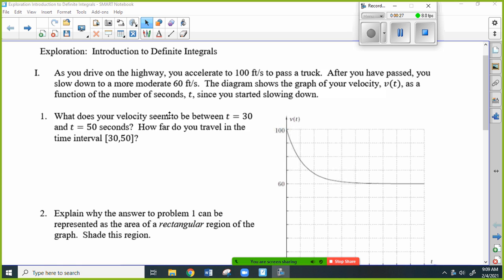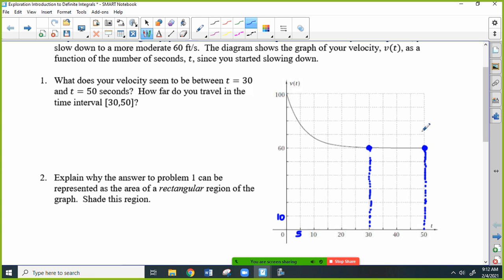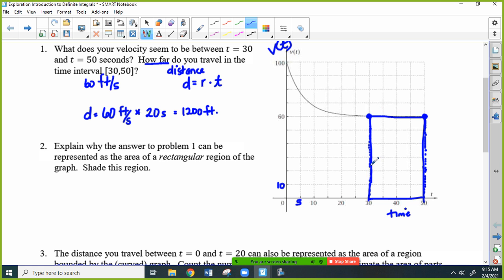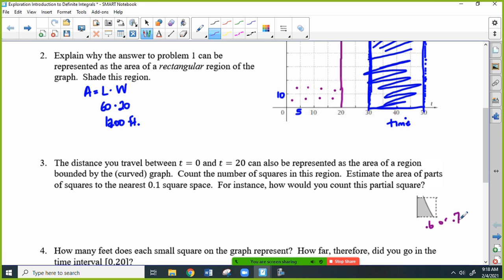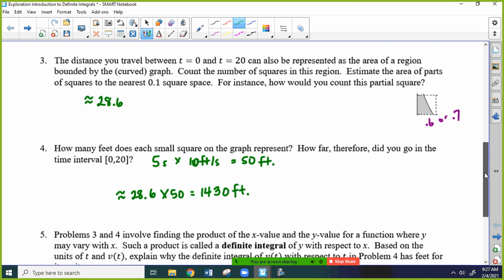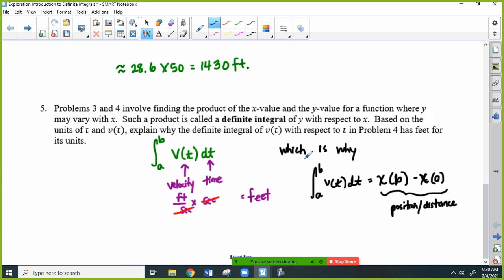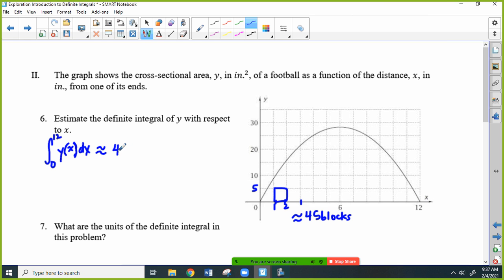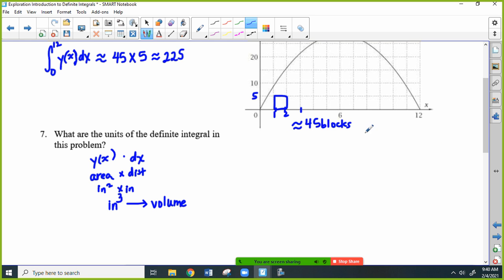Exploration: Intro to Definite Integrals